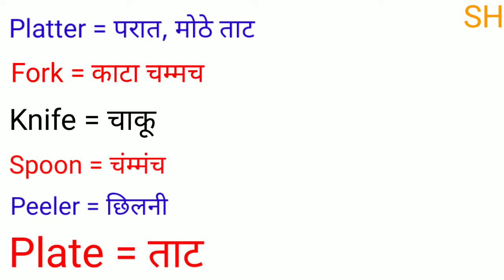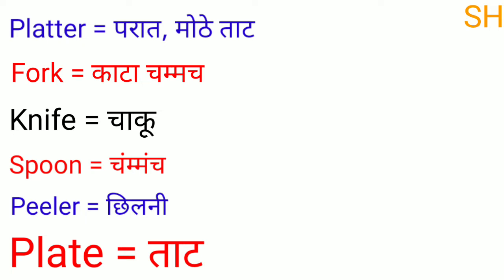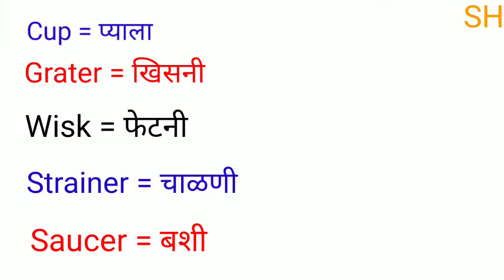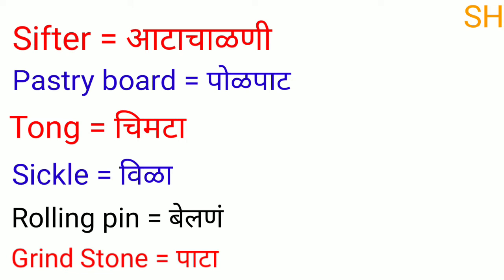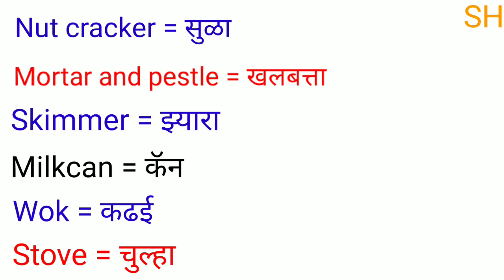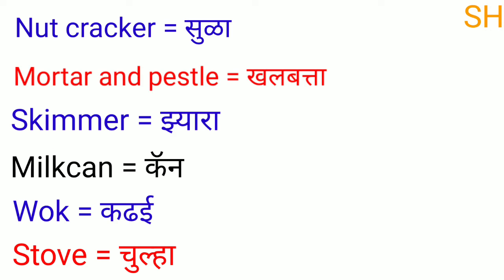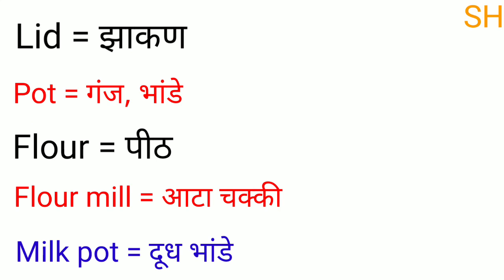Kitchen words with Marathi meaning || Top kitchen words with Marathi meaning | Common English words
Kitchen words with Marathi meaning || Top kichen words with Marathi meaning | Common English words

basic English word's